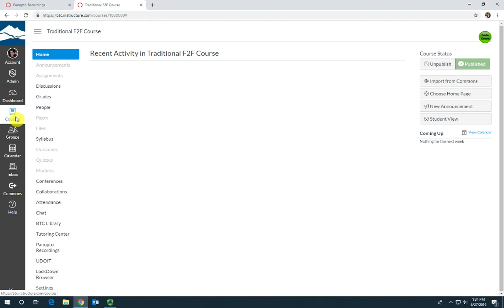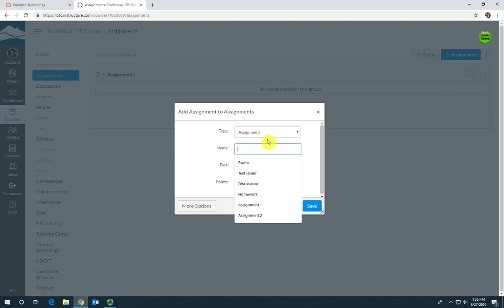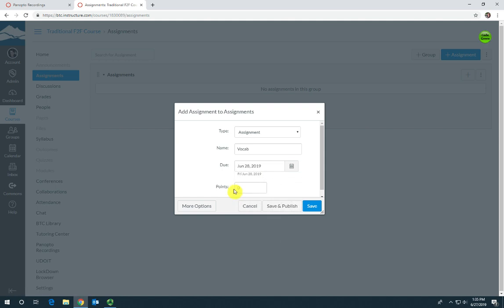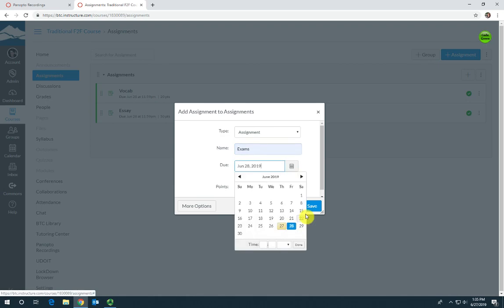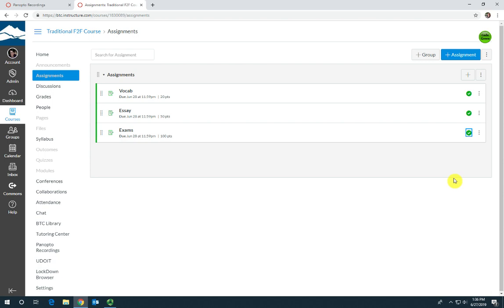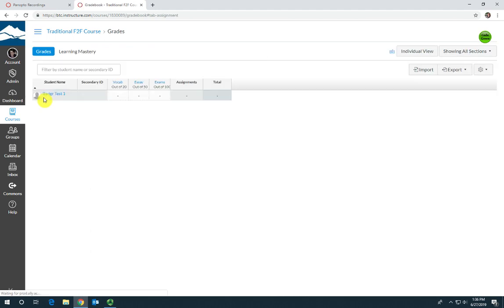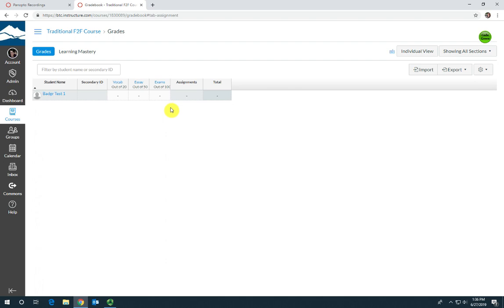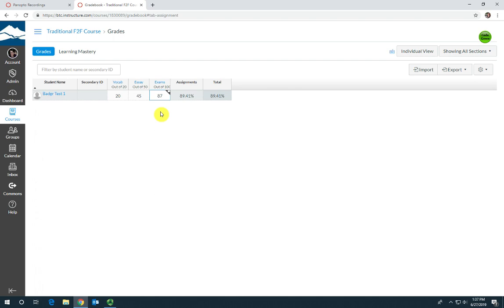Add Assignments to the Canvas Gradebook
A quick and easy tutorial on adding assignments to the Canvas Gradebook.